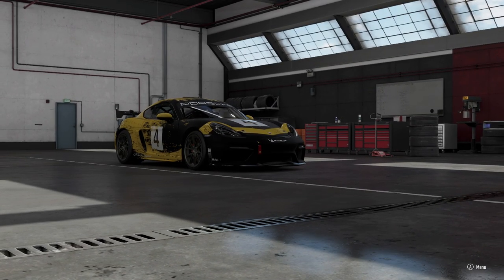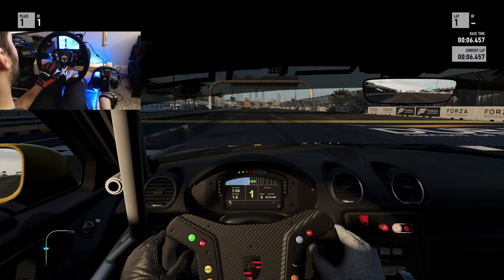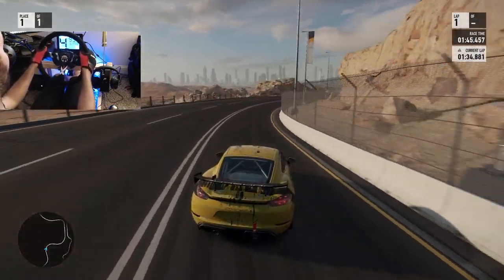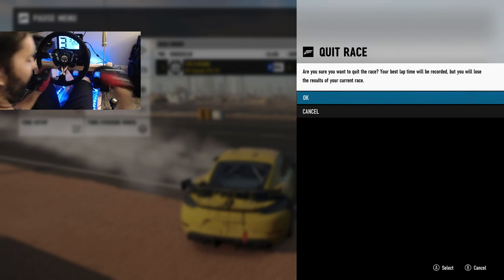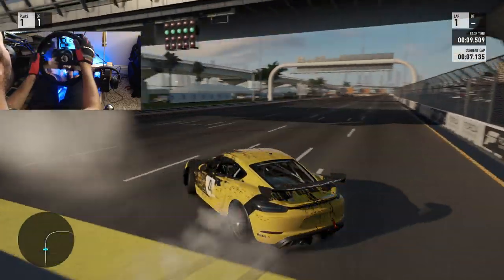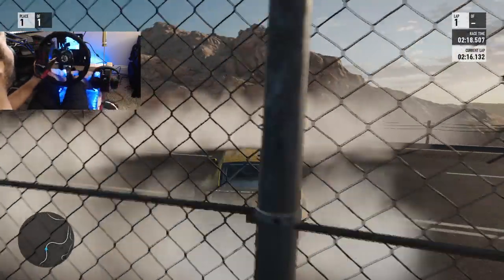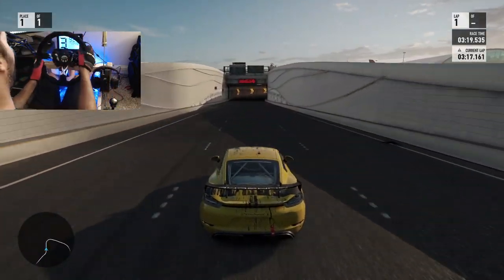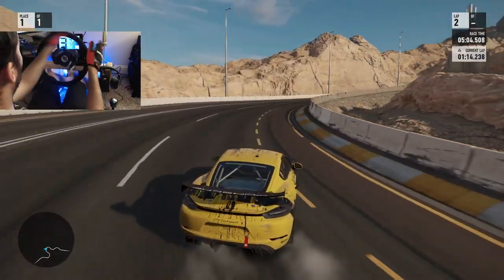F7 New Free Porsche GT4 Race car CAN IT DRIFT / Fanatec wheel cam /